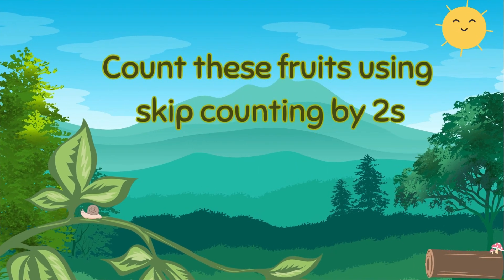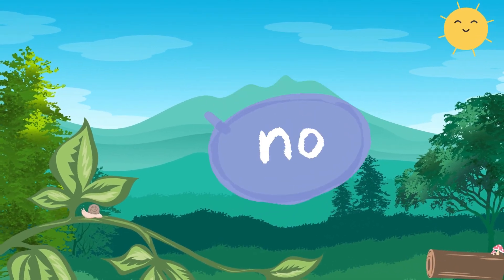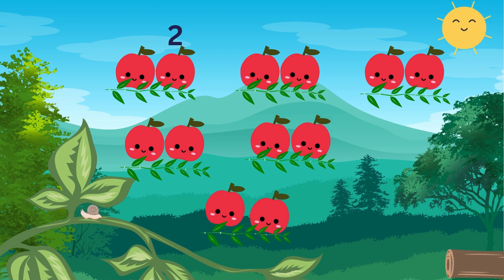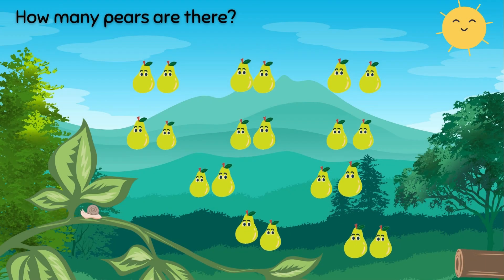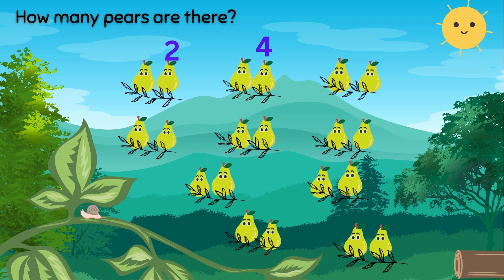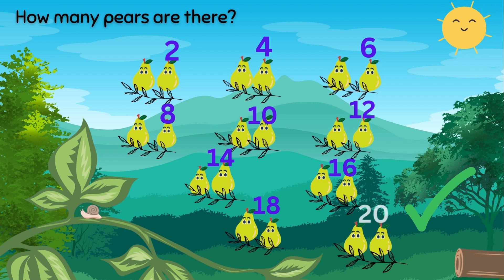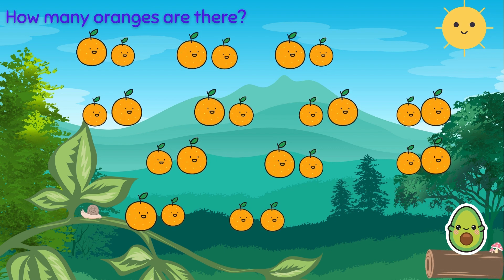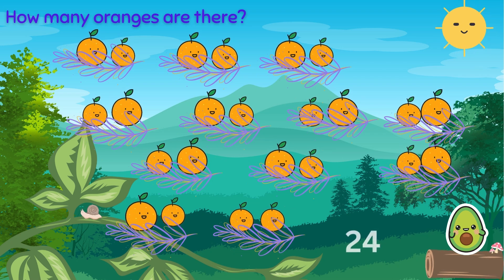Skip Counting by 2s with Fruit 🍎🍊 | Fun Math for Kids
Learn how to skip count by 2 using colorful fruit! This fun and playful math video helps kids practice number patterns and early counting skills.

Perfect for preschool, kindergarten, and early primary, this lesson uses bright, real-life fruit visuals to make skip counting easy and fun.

👶 Great for young learners
🍉 Fruit-themed visuals make learning engaging
🎓 Aligned with early math standards
🎯 Builds number fluency and confidence

👉 Watch, count along, and enjoy a playful math learning experience!